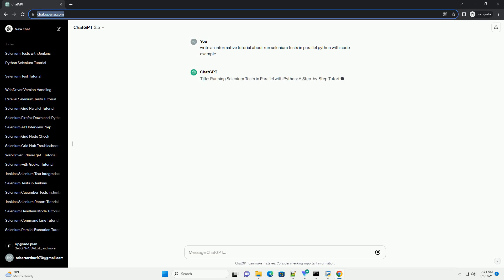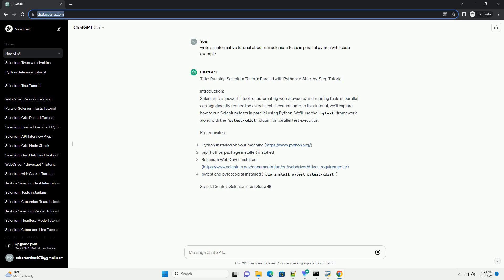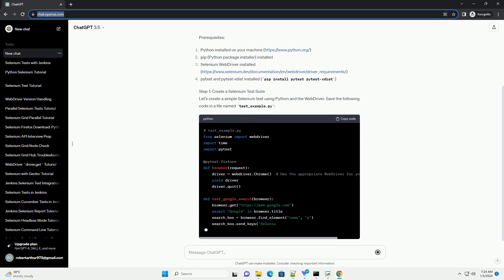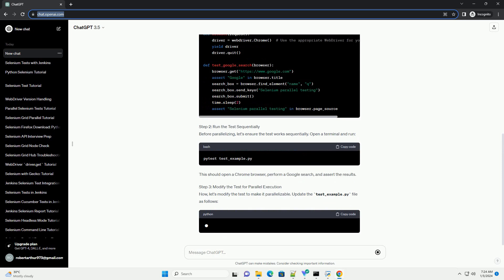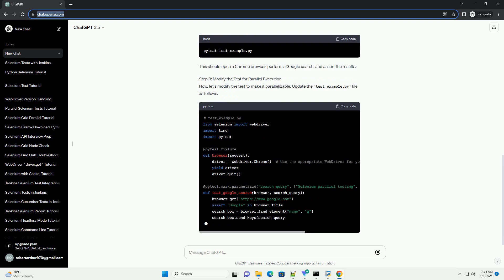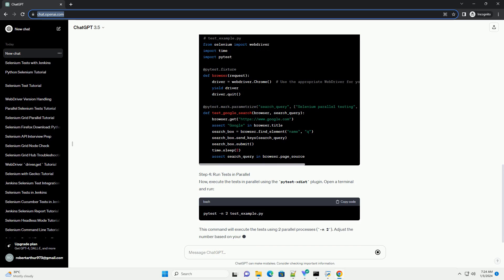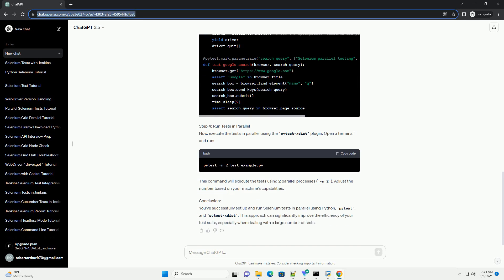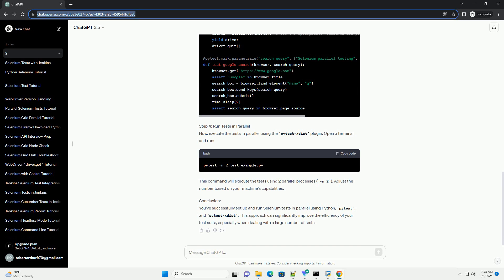run selenium tests in parallel python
Title: Running Selenium Tests in Parallel with Python: A Step-by-Step Tutorial
Introduction:
Selenium is a powerful tool for automating web browsers, and running tests in parallel can significantly reduce the overall test execution time. In this tutorial, we'll explore how to run Selenium tests in parallel using Python. We'll use the pytest framework along with the pytest-xdist plugin for parallel test execution.
Prerequisites:
Step 1: Create a Selenium Test Suite
Let's create a simple Selenium test using Python and the WebDriver. Save the following code in a file named test_example.py:
Step 2: Run the Test Sequentially
Before parallelizing, let's ensure the test works sequentially. Open a terminal and run:
This should open a Chrome browser, perform a Google search, and assert the results.
Step 3: Modify the Test for Parallel Execution
Now, let's modify the test to make it parallelizable. Update the test_example.py file as follows:
Step 4: Run Tests in Parallel
Now, execute the tests in parallel using the pytest-xdist plugin. Open a terminal and run:
This command will execute the tests using 2 parallel processes (-n 2). Adjust the number based on your machine's capabilities.
Conclusion:
You've successfully set up and run Selenium tests in parallel using Python, pytest, and pytest-xdist. This approach can significantly improve the efficiency of your test suite, especially when dealing with a large number of tests.
ChatGPT